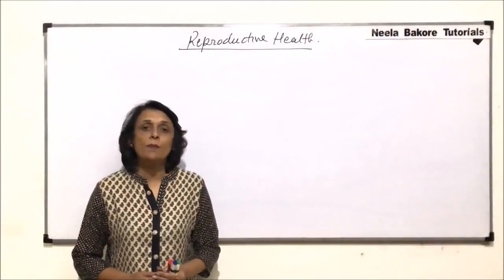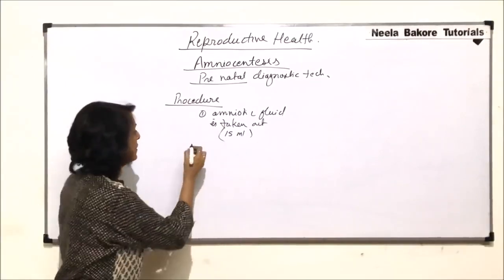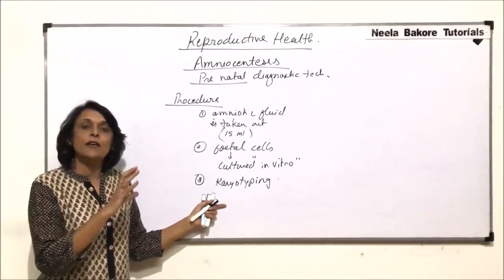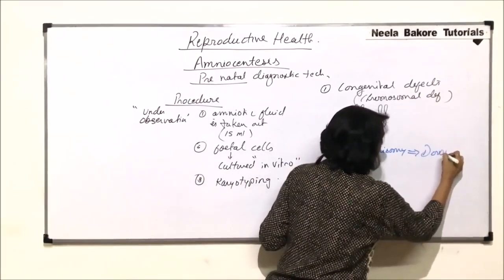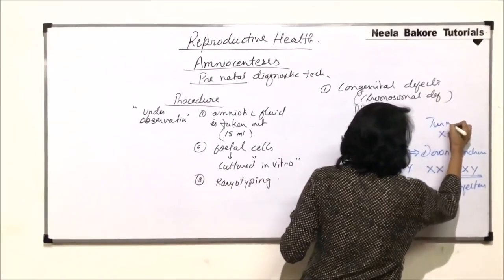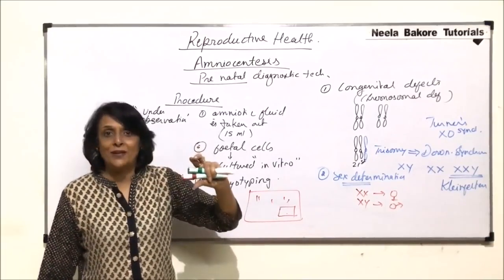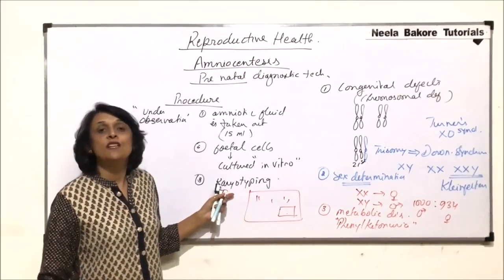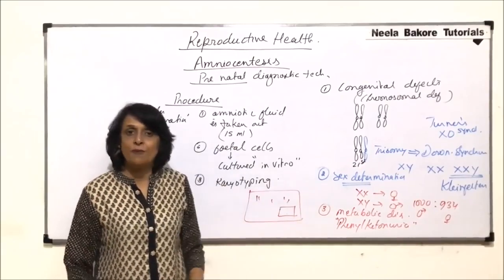Reproductive Health Amniocentesis1